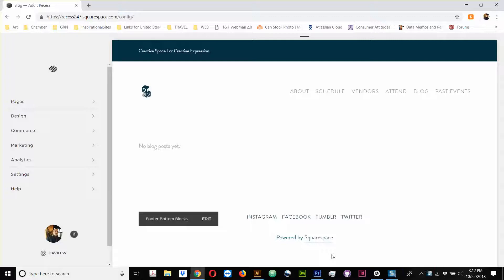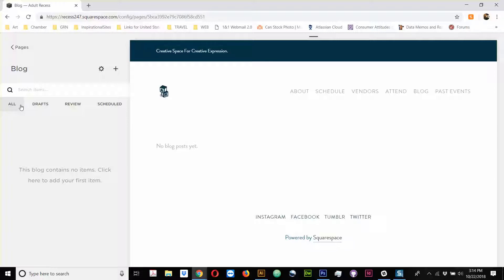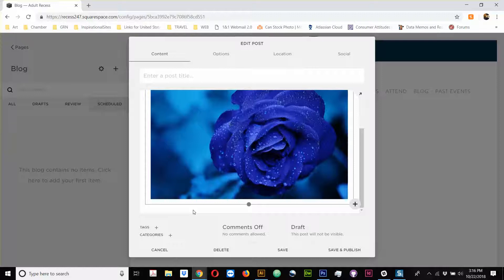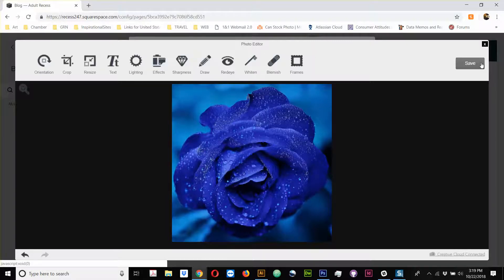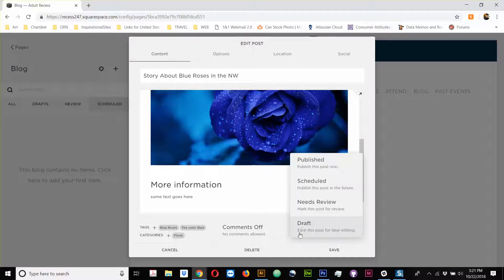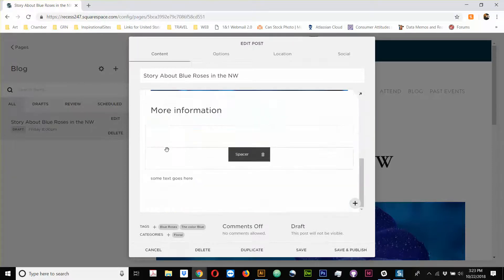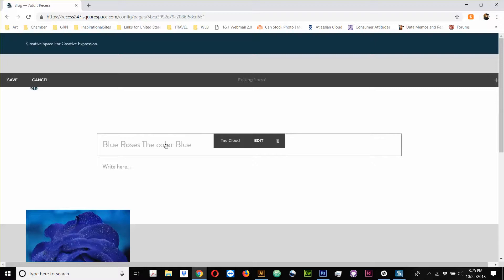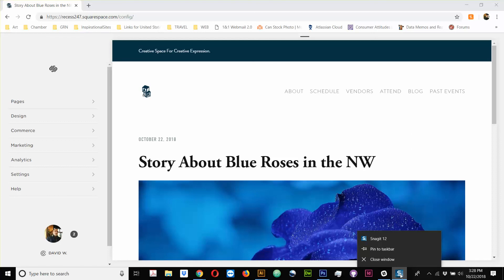Feature Overview of Squarespace Blog Tool.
Just a brief overview of the blog functionality on Squarespace.